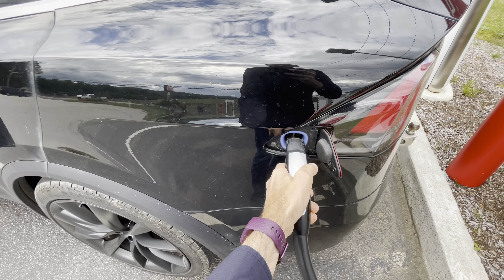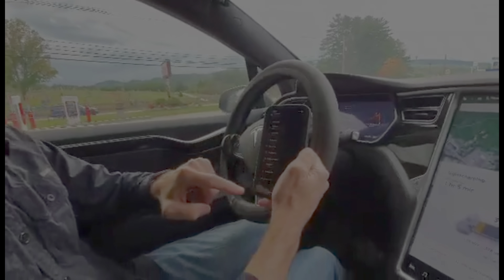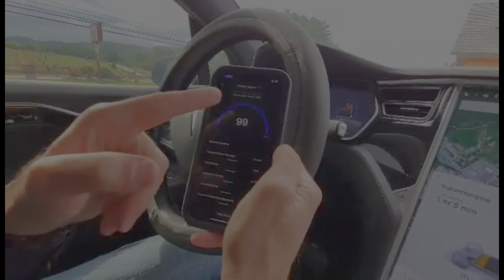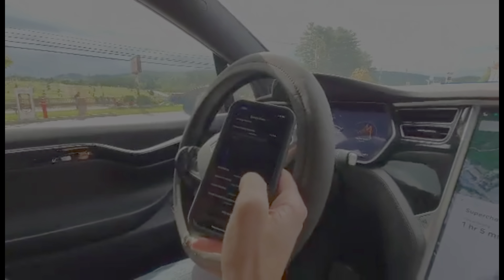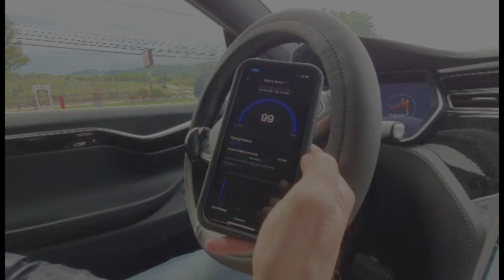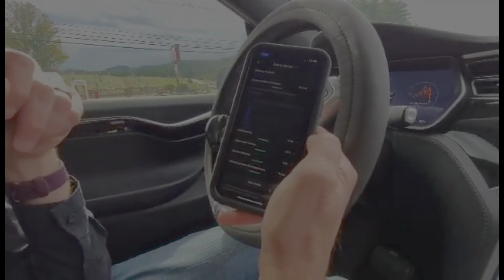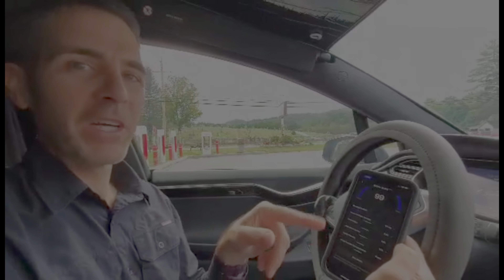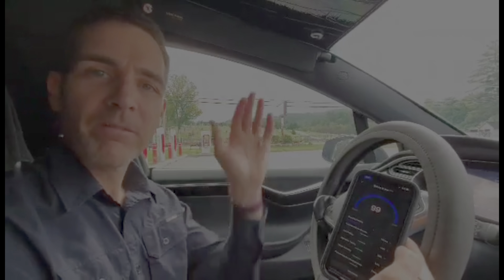TESLA Safety Score | DAY 2 | AutoPilot Full Self Driving BETA